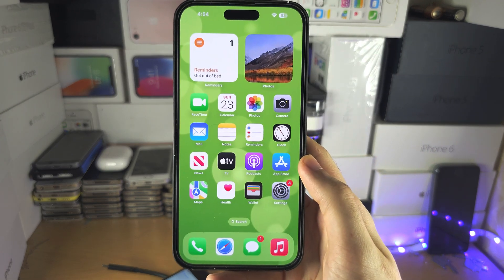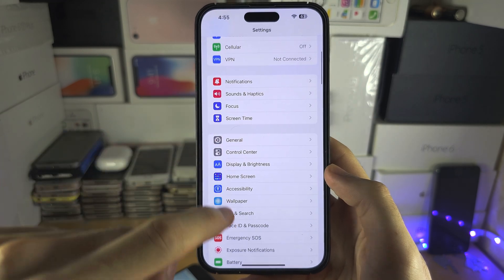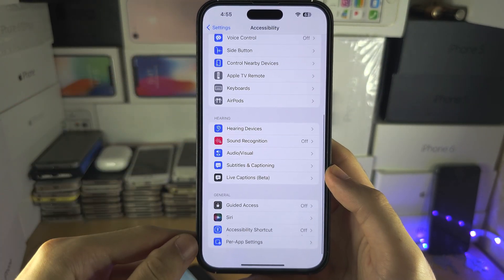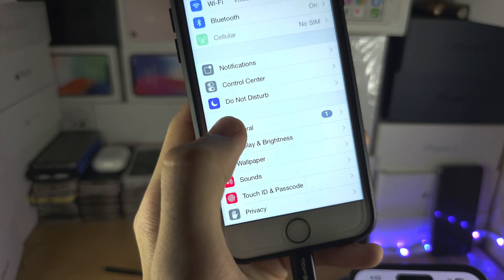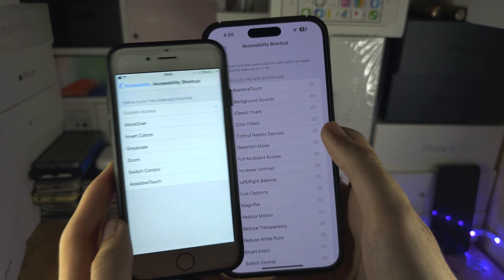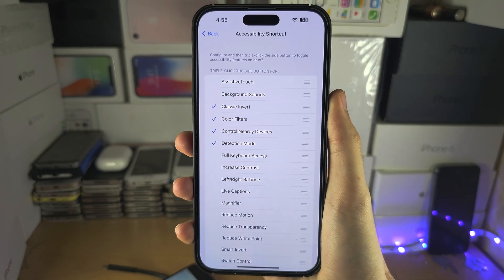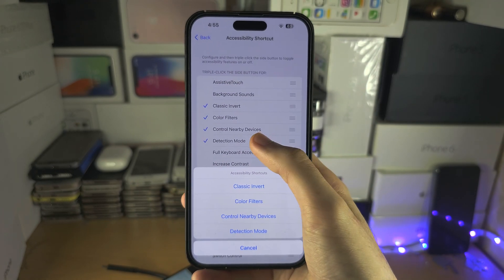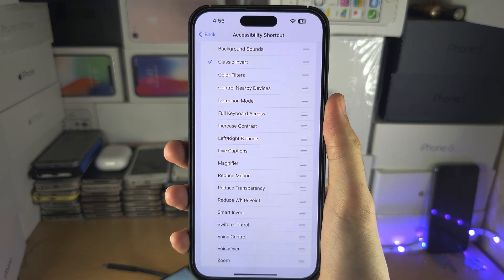How to Use Accessibility Shortcut on iPhone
Learn how to use accessibility shortcut on iPhone